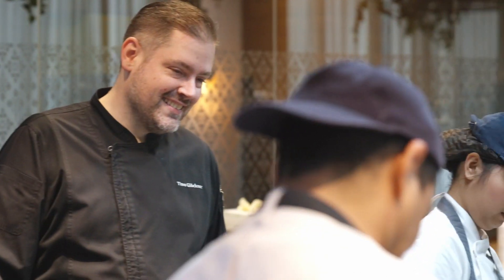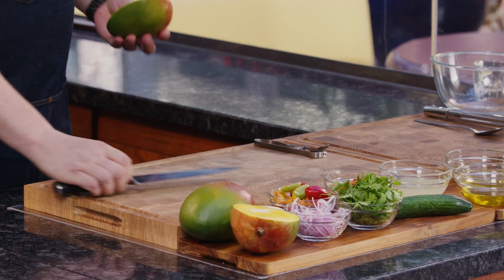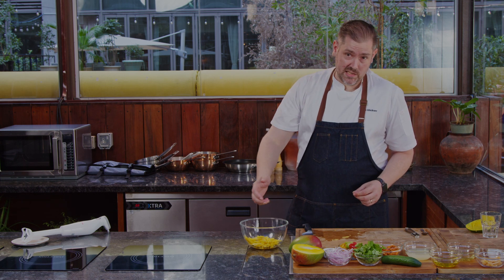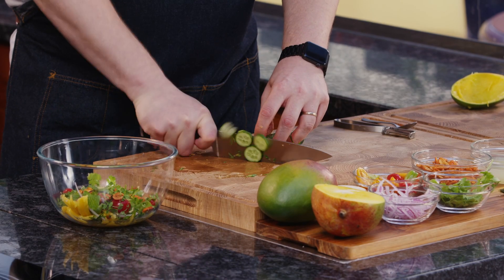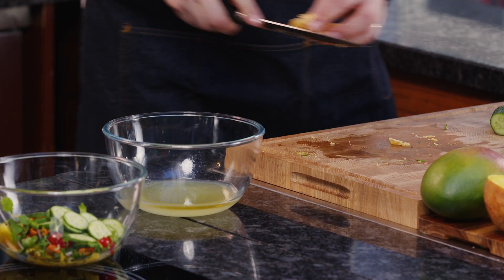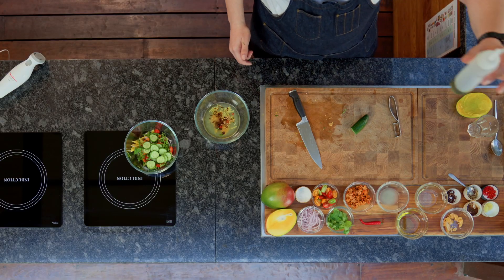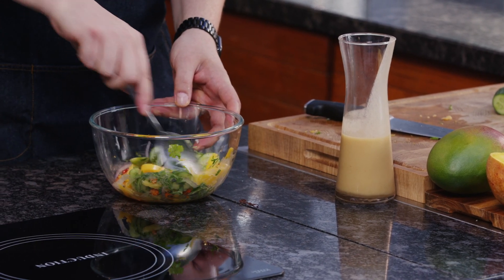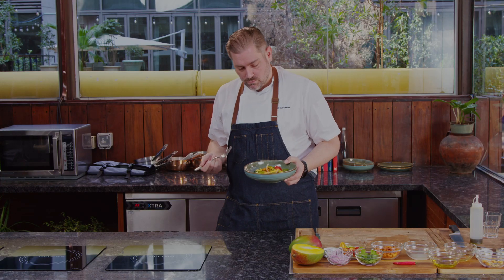Kiss the chef Season 2 Episode 2: Spicy Mango Salad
Saturday todo: Spicy Mango Salad ✨

Recipe:

Mango ripe – 1pc
Mango half ripe – 1pc
Heirloom cherry tomato – 100g
Red onion - 30g
Mint leaves – 20 clove
Coriander leaves – 15g
cucumber – 50g
peanuts raw - 40g
masala mix - 2g
chili oil – 20ml

Ginger Lime Vinaigrette:

ginger - 20g
pomace olive oil – 150ml
extra virgin olive oil– 100ml
seedless tamarind – 10g
coriander seeds – 10g
cucumber – 1g
green chili oil – 5ml
lime juice – 90ml
banana shallot – 10g
salt – 2g
black pepper - 2g